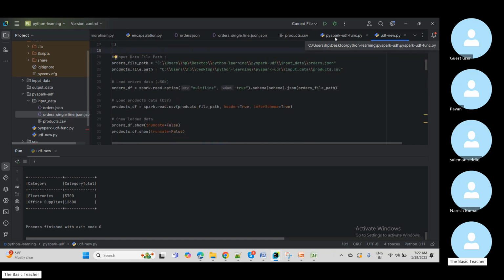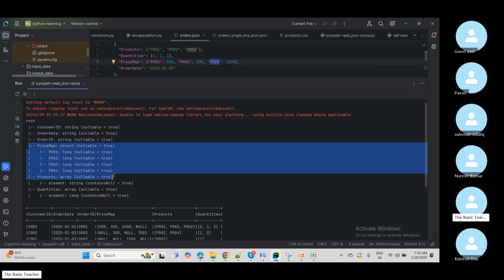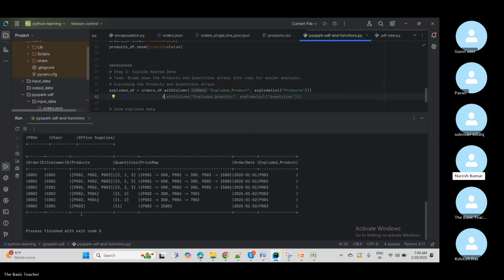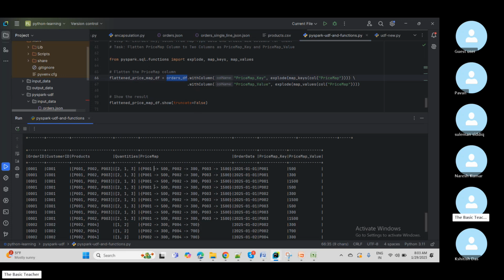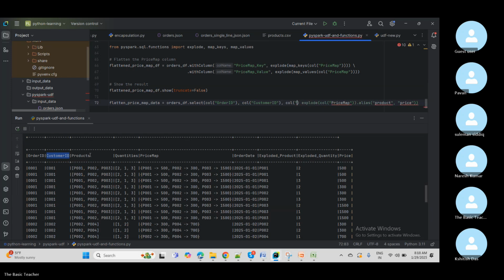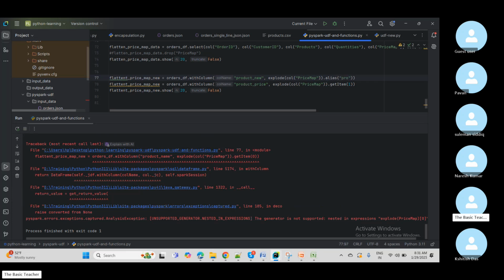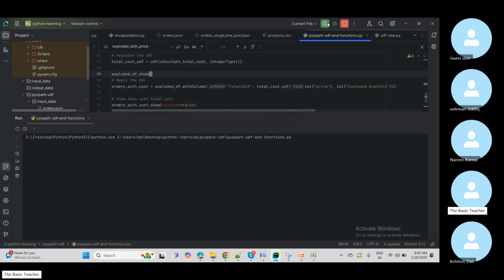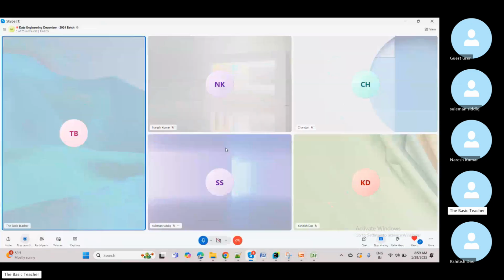Day 22: Apache Spark from Scratch (Part 11) | Big Data Training | The Basic Teacher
🔥 What You'll Learn in This Video:
✅ RDDs, DataFrames, and Datasets
✅ Transformations in Spark
✅ Narrow Transformations in Spark
✅ Wide Transformations in Spark
✅ Narrow and Wide Transformations in Spark
✅ Hands-on Exercise: Working with RDDs, DataFrames, and Datasets.
✅ Coalesce and Repartition in Spark
✅ Cache and Persist in Spark
✅ PySpark hands-on exercise
✅ Basic Spark transformations and actions
✅ Apache Spark live session
✅ Hands-on exercises
✅ Apache Spark end-to-end project
✅ Read JSON file in Spark
✅ UDF in Spark
✅ Map and Array Data Types in Spark
✅ Functions in Spark